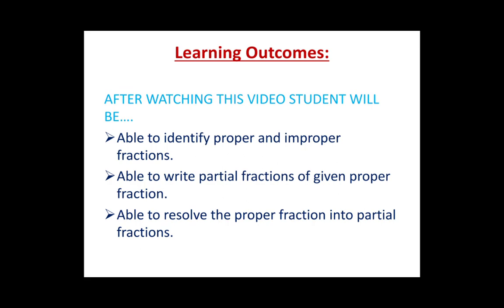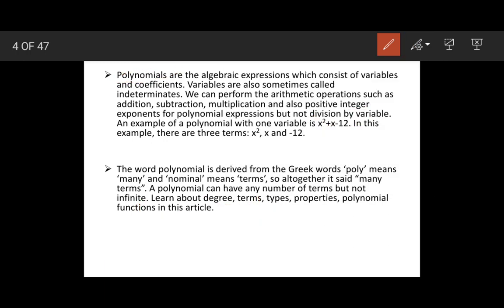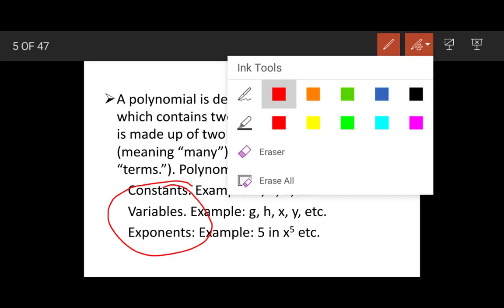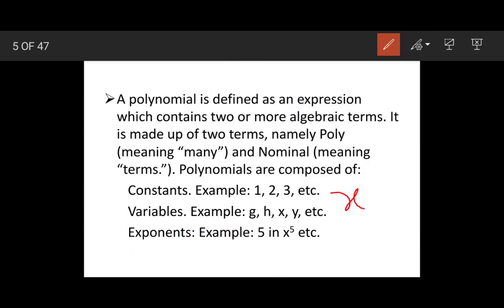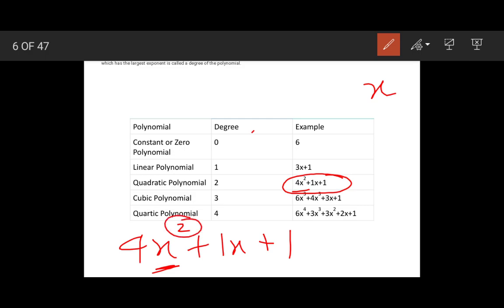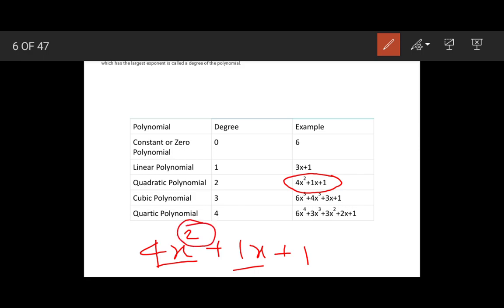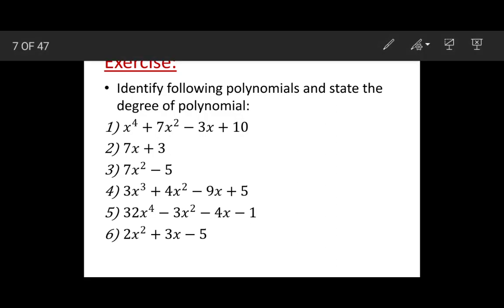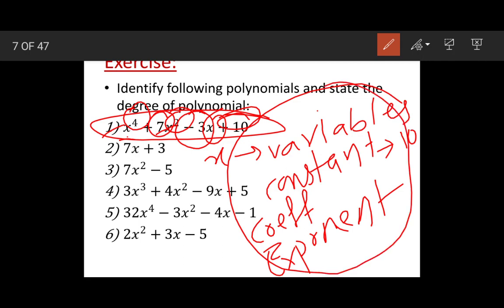Ch 4 Partial Fractions 1